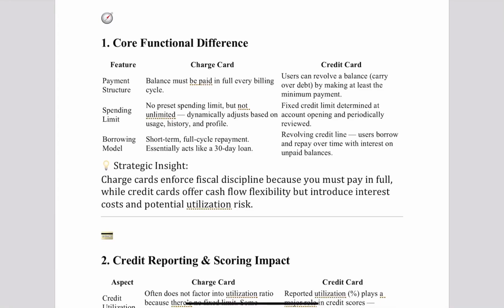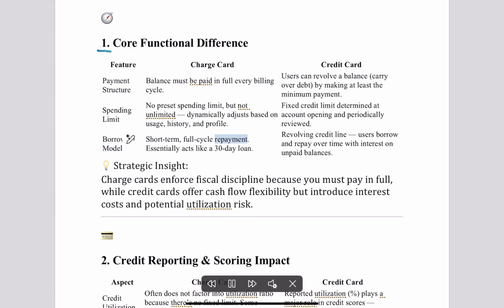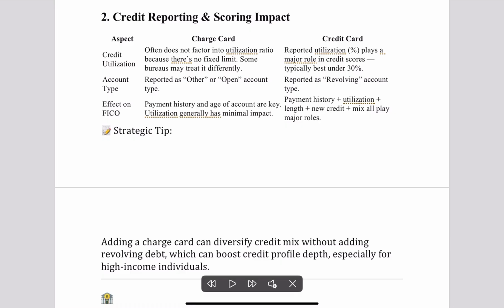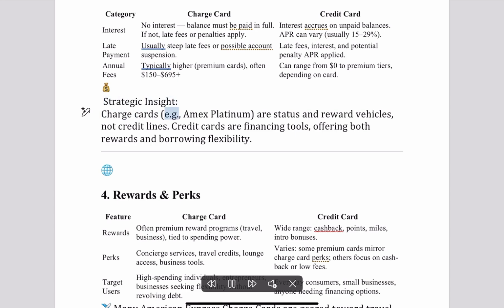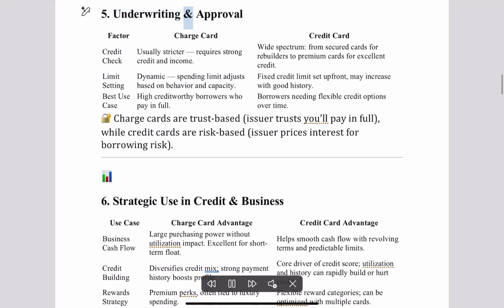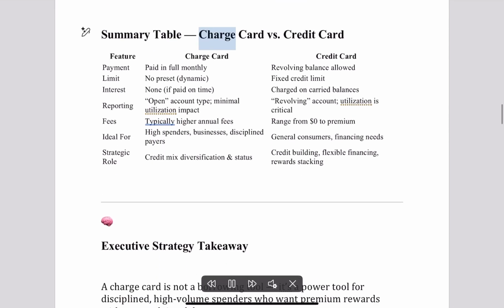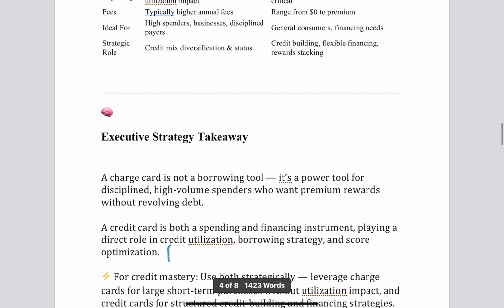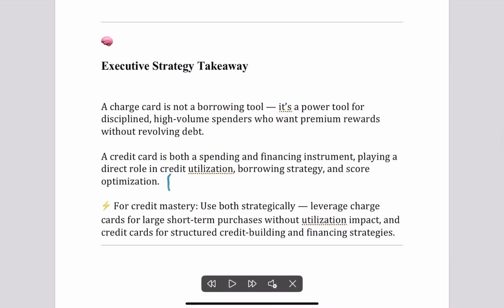I Survived The 2025 Apocalypse!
FICO versions. CREDITMIXX.com